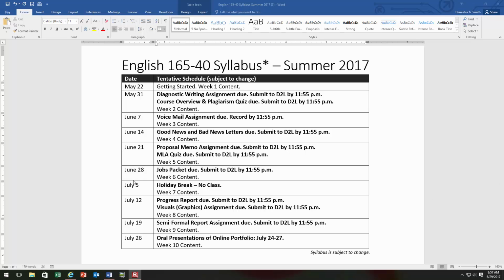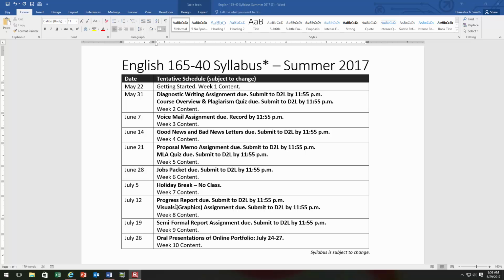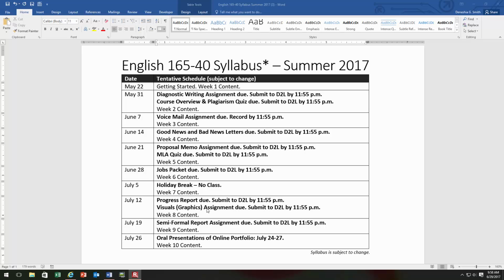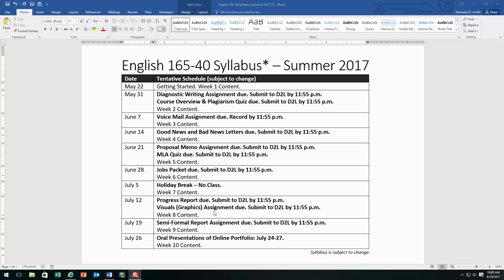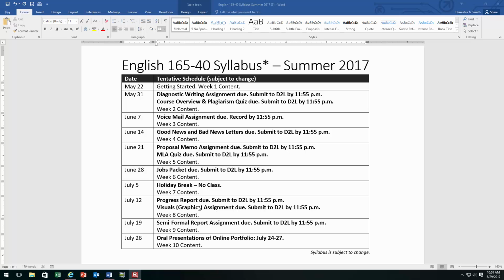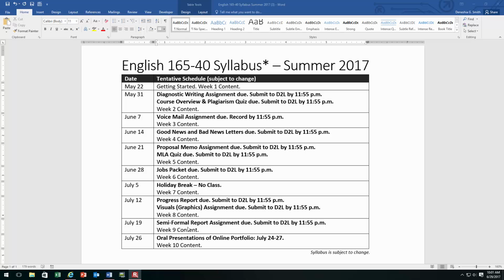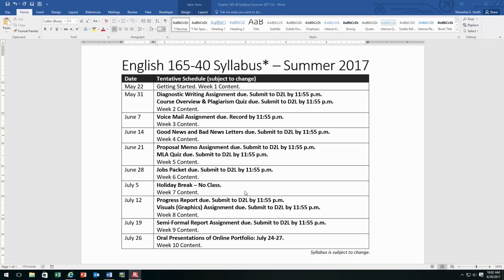Week 6 and 7 Class Information